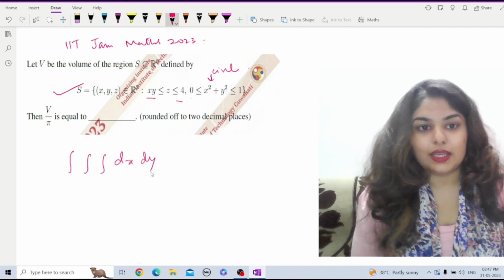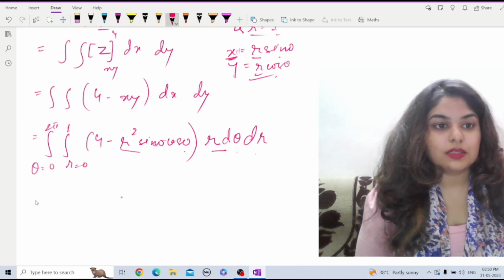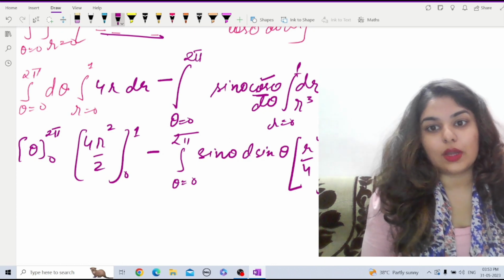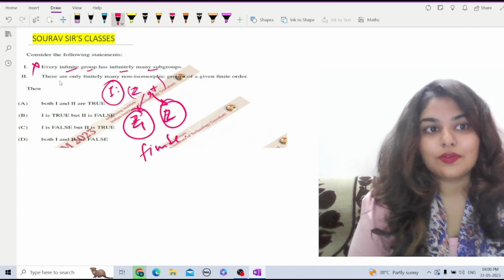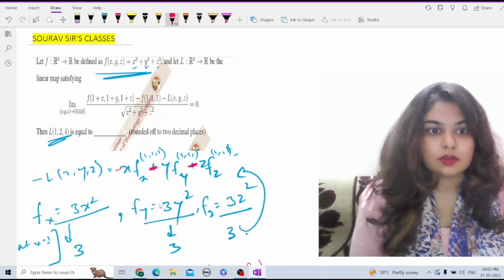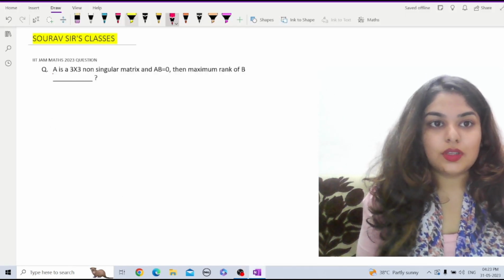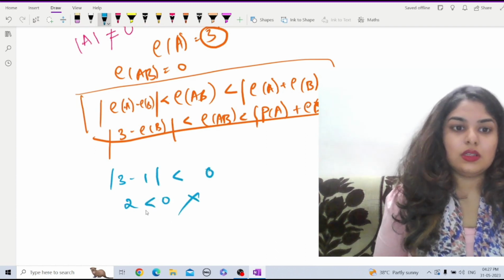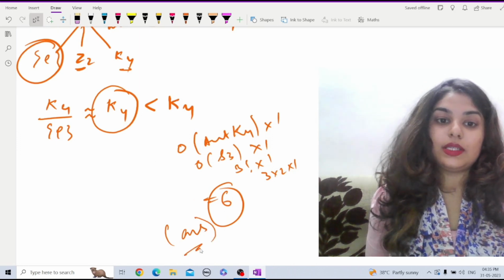IIT JAM MATHS 2023 full detailed solution and important portions part 3